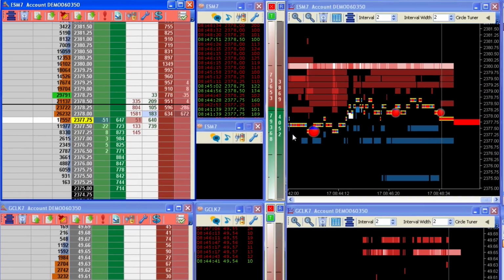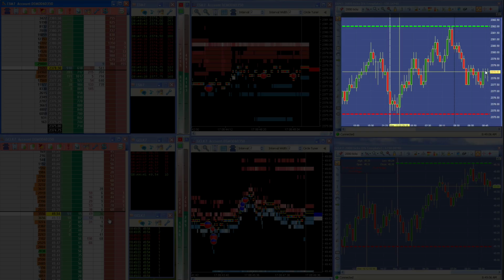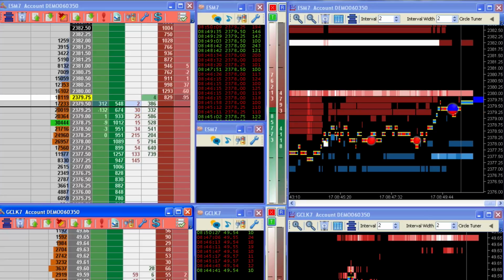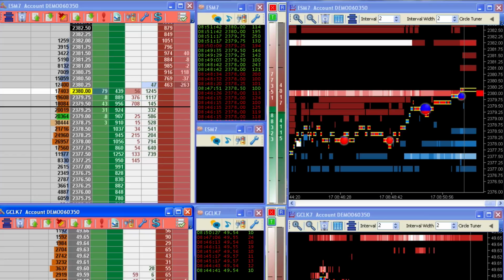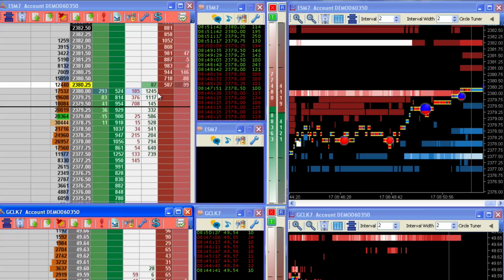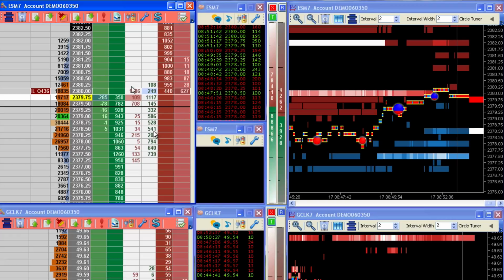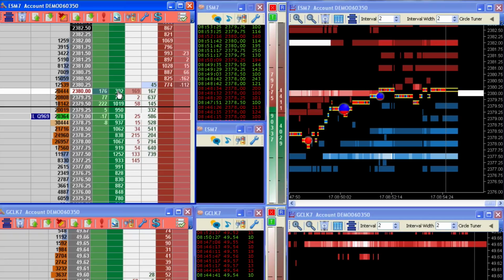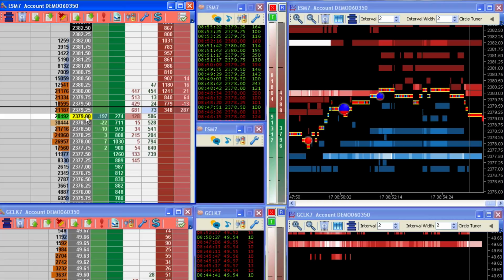What the Chart Doesn't Tell You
Order flow can sometimes clue you in on key price points in areas that are not obvious on the chart. In this example, you can see exactly where price may turn and plan your trade ahead. I use order flow and Jigsaw’s Auction Vista to find an area of resistance which setup a successful fade trade.

Price Action Order Flow produces futures market educational trading videos based on observed market behavior. I use order flow tools, like Jigsaw Trading, to observe market behavior.

Price Action Order Flow videos are for education purposes only. Futures and options trading involves substantial risk of loss and is not suitable for all investors. Investors should understand the risks involved in trading and carefully consider whether such trading is suitable in light of their financial circumstances and resources. Past performance is not necessarily indicative of future results.